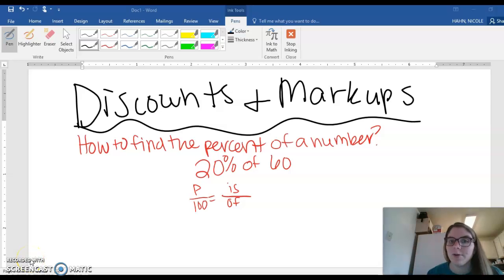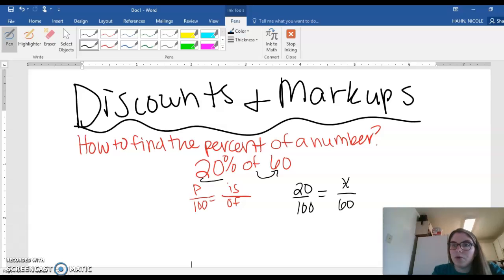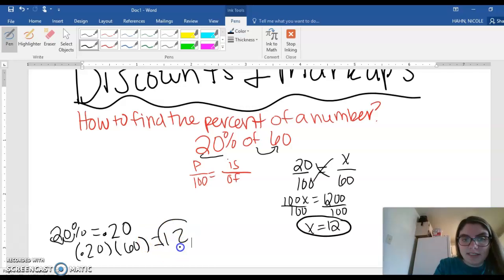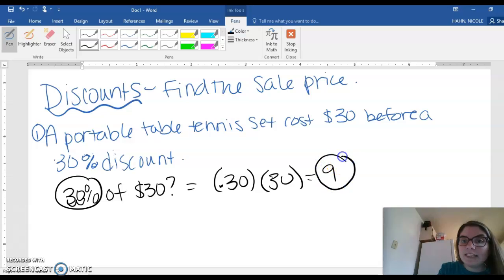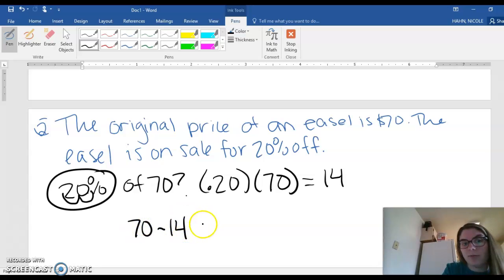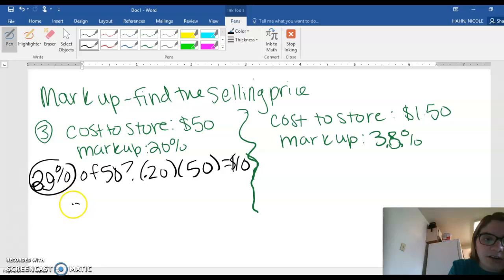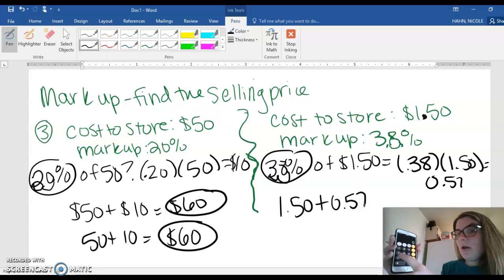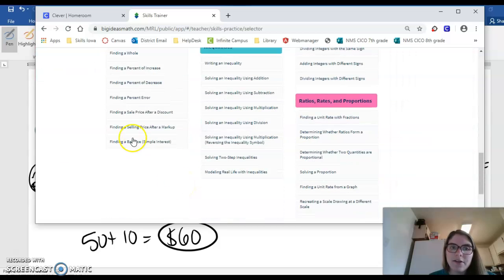Discounts and Markups